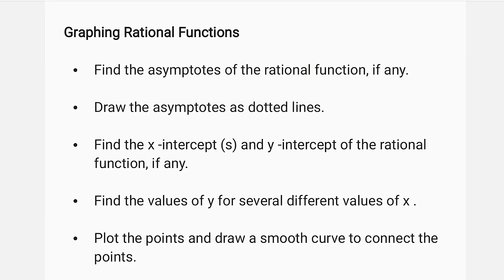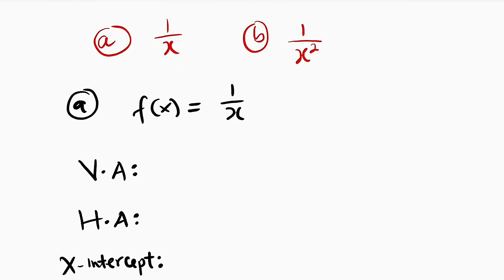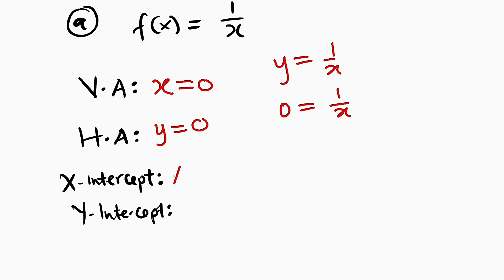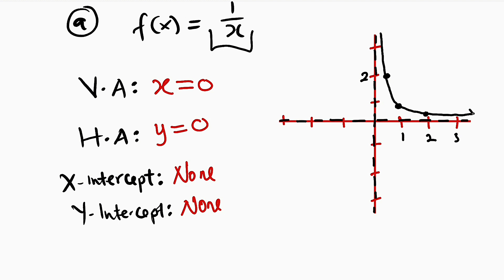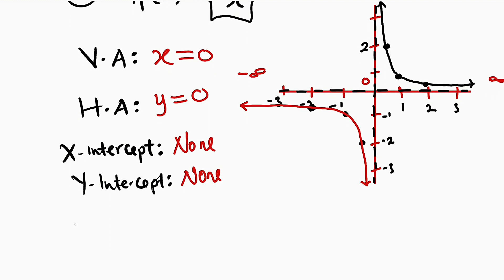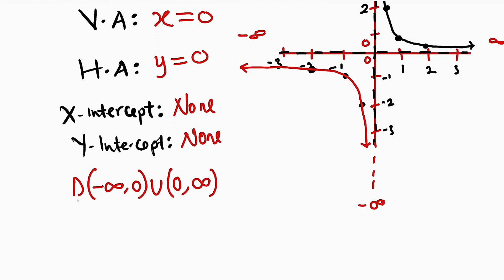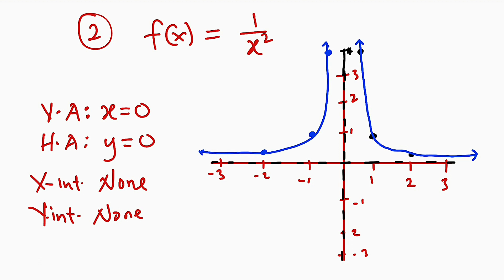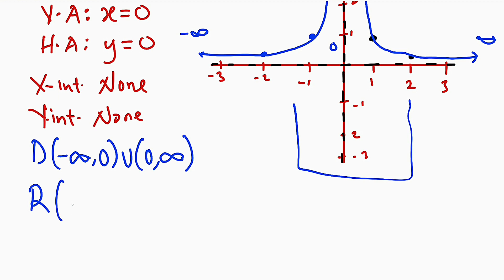Graphing a Rational Function | Asymtotes | Domain | Range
Find the asymptotes of the rational function, if any.

Draw the asymptotes as dotted lines.

Find the x -intercept (s) and y -intercept of the rational function, if any.

Find the values of y for several different values of x .

Plot the points and draw a smooth curve to connect the points.